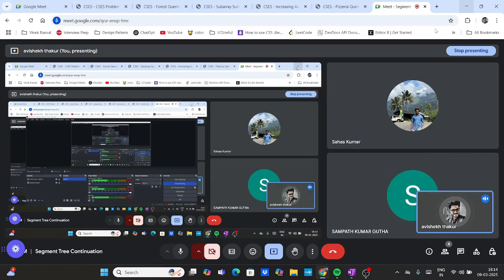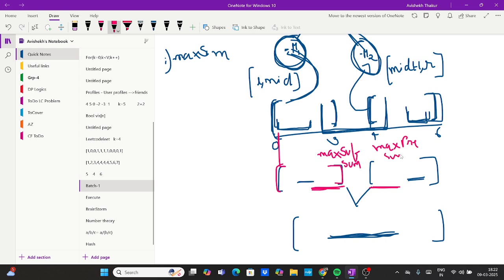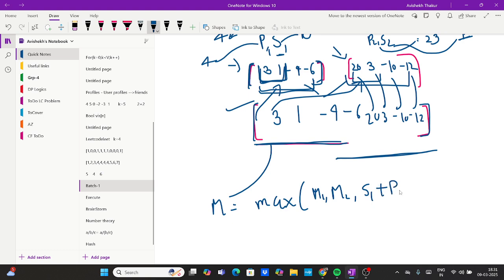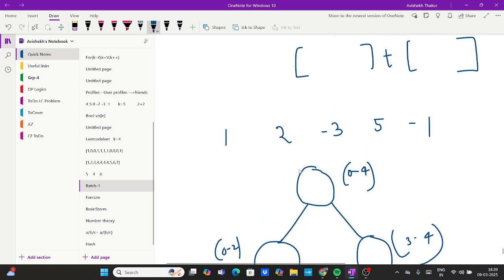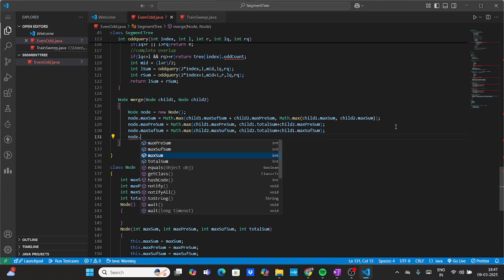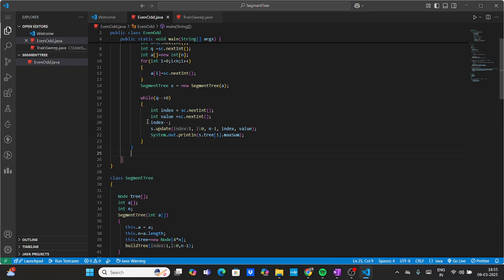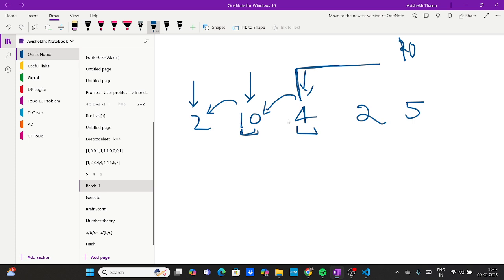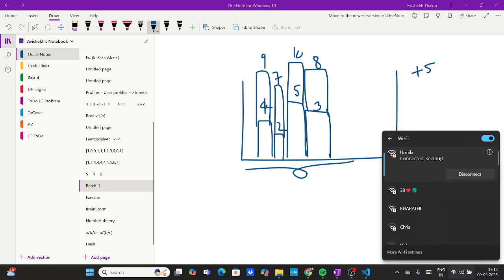Problems on Segment Tree - Part II